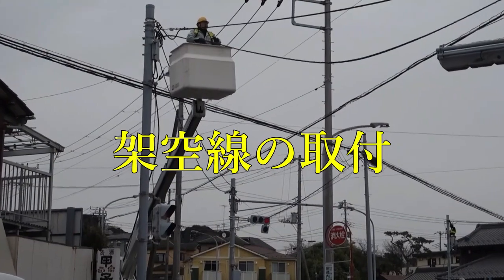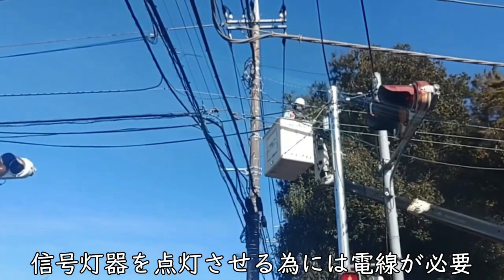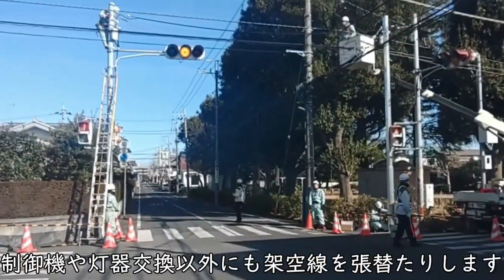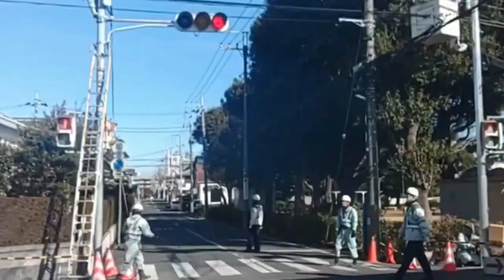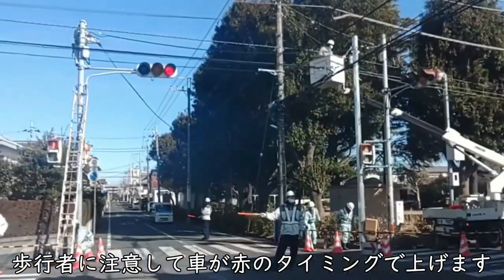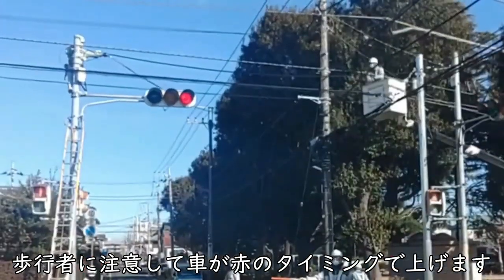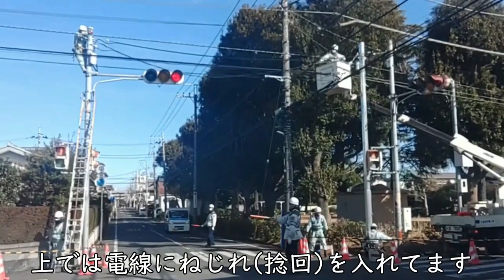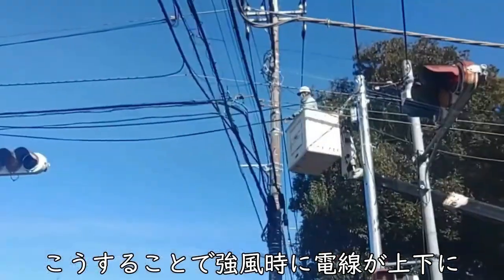Traffic signal construction#8（English commentary version）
This video shows an overhead wire (electric wire) being attached to a signal pole at an intersection.
I think this is a job that you don't usually have to worry about.
In this way, by manually pulling up the electric wire or twisting the cable, it is possible to prevent the overhead wire from moving up and down due to the wind.
This is caused by a lift force on the wire.
The installation of the overhead line has also been devised.

Know about traffic safety facilities and traffic signal construction.
We are also looking for people to work with us.

home page
Nakamura Densetsu Co., Ltd.
# signal removal
traffic information board
Signal construction
traffic light
emergency training